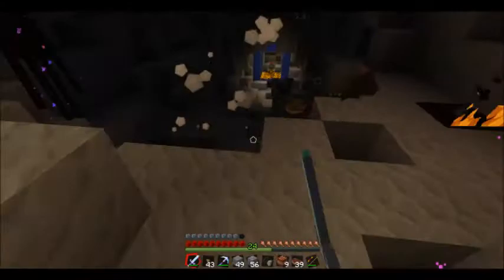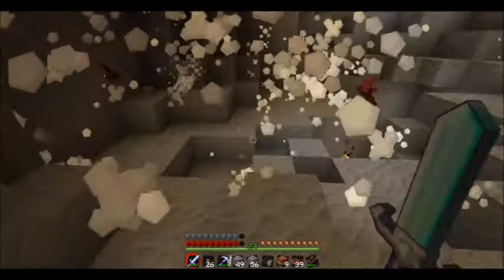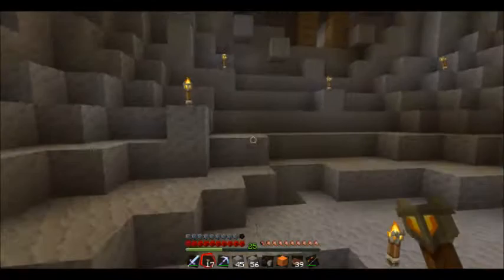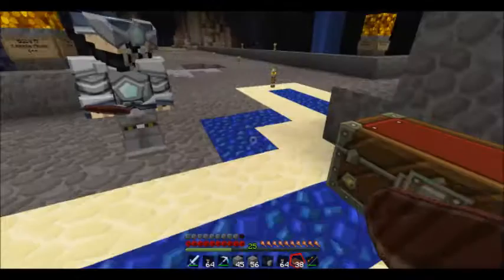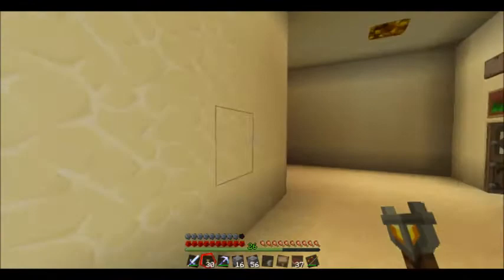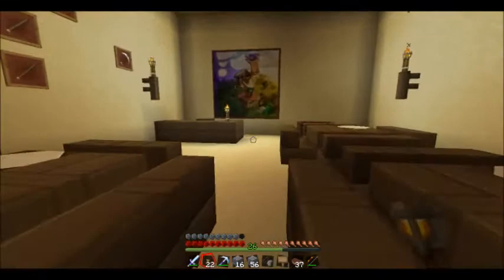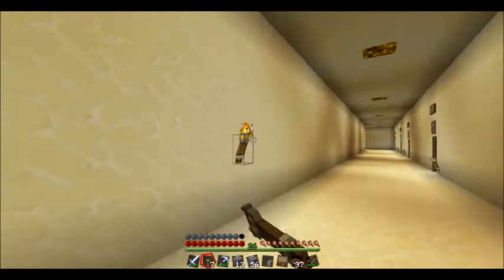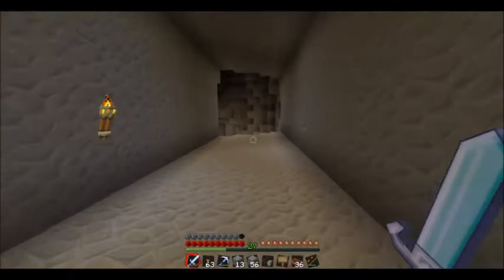Overheat E07 - We're the Minor Miners (Mark's POV)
MAP CREDITS: Ancient Depths - OVERHEAT Stage I by Rickvs